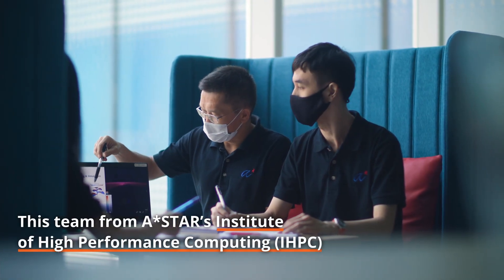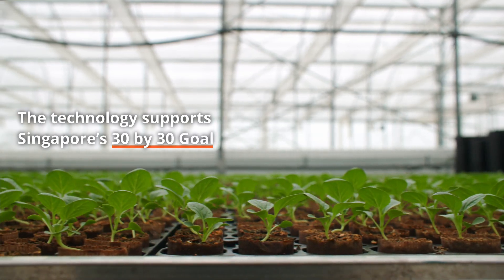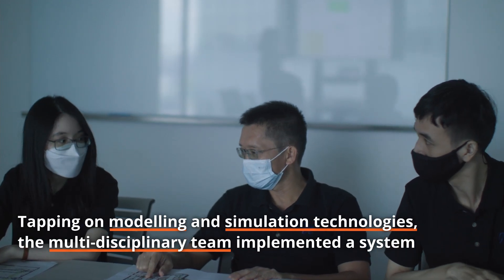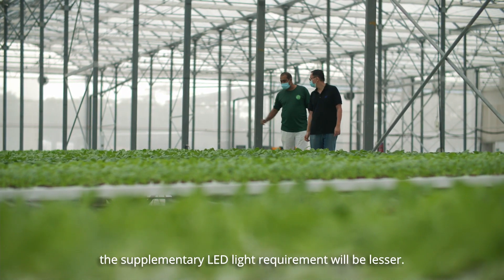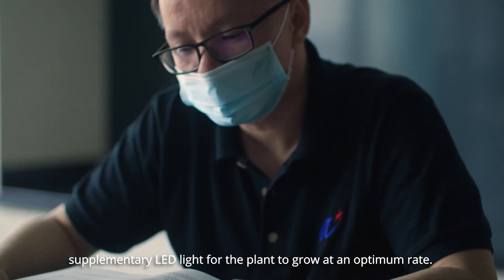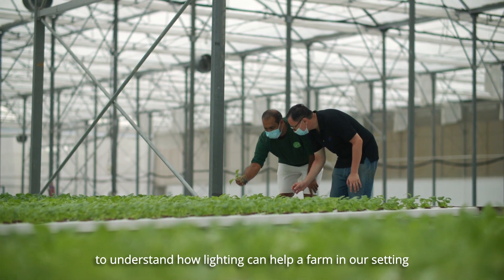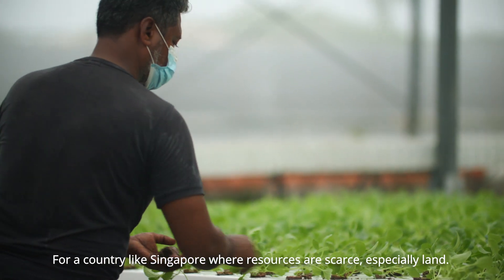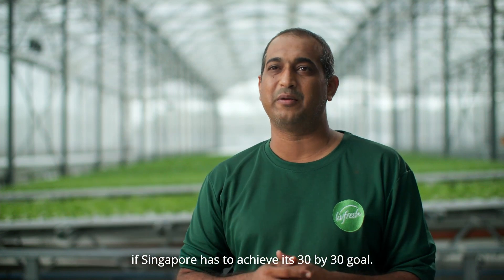Tech Focus | Hybrid Lighting System for Sustainable Farming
In celebration of World Environment Day this month, we take a closer look at how innovations can protect our planet while ensuring Singapore’s food security.

In collaboration with LivFresh Farms, A*STAR developed a “Smart Hybrid Lighting System” which can boost crop growth while reducing energy consumption at urban farms.

Supported by A*STAR’s Agritech and Aquaculture Horizontal Technology Programme Office, this project is one of many led by A*STAR’s multi-disciplinary teams that develop innovative agritech solutions to support Singapore’s environmental and food security goals.

Find out more about A*STAR’s capabilities in Agritech and Aquaculture